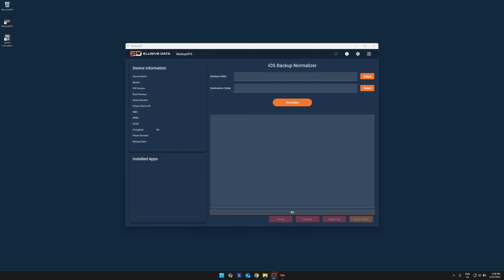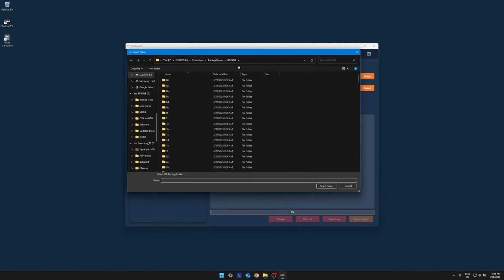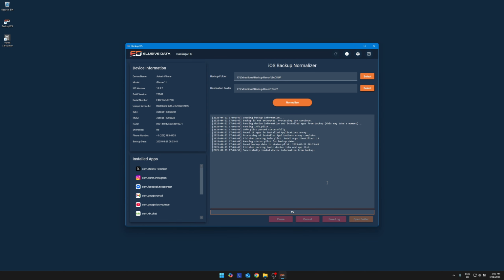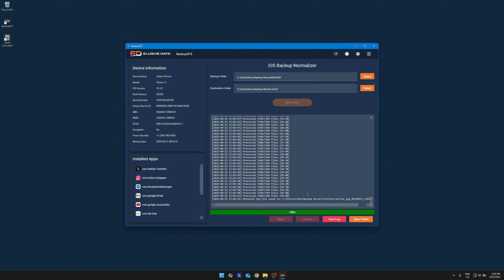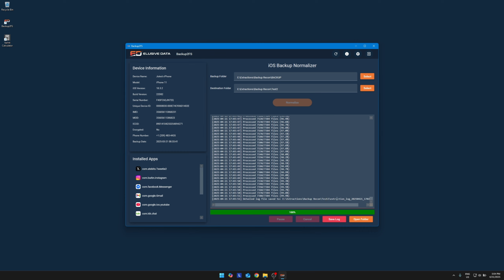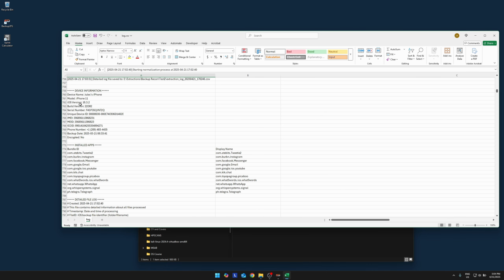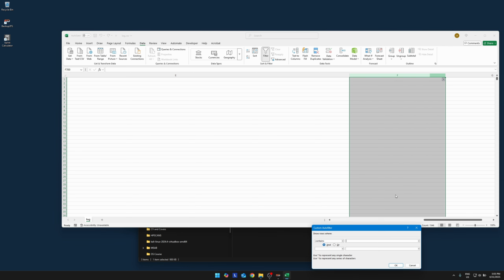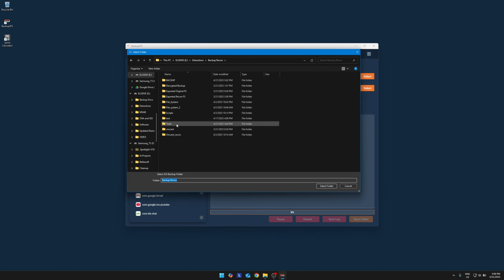iOS iTunes Backup Normalization with Backup2FS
Backup2FS takes an iTunes backup and normalizes it into a partial file system structure, providing the forensic analyst with a way to view the files and folders from the backup as if they existed on the original file system on the iDevice.